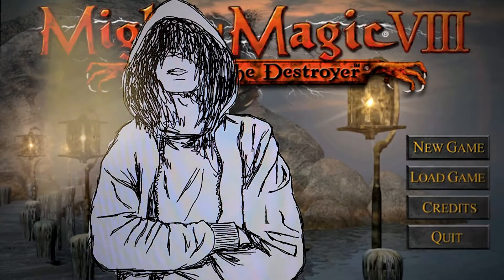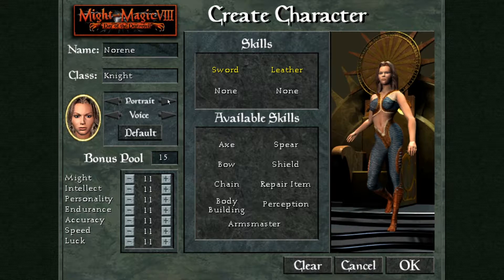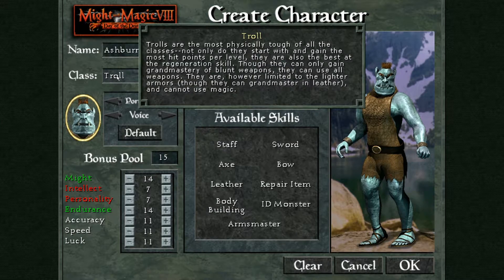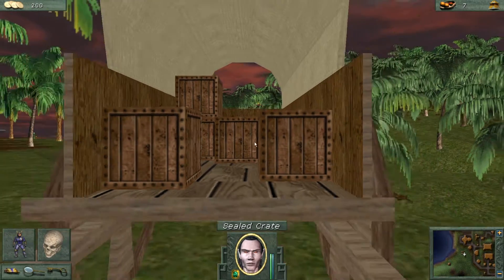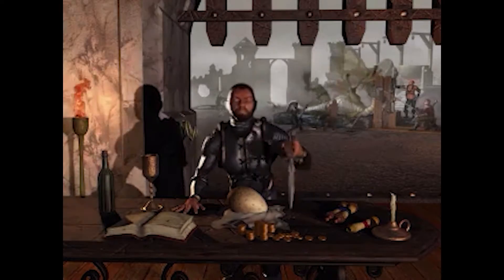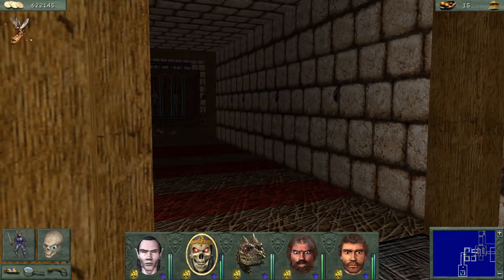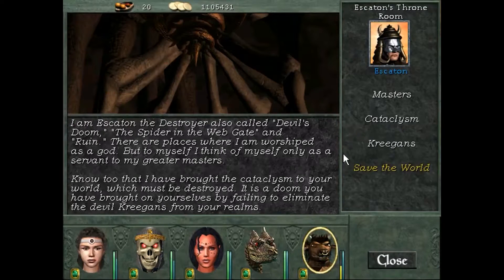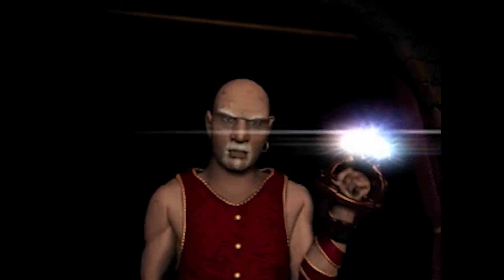Completely Biased MIGHT & MAGIC VIII Review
This is it, the last Might and Magic game from the Enroth trilogy. Coincidentally it's also my personal favorite, so the review is rather biased haha ;) So yeah, Day of the Destroyer - Might and Magic's slight departure from the old mechanics into something more experimental, and a little bit darker take on the fantasy world. Enjoy!